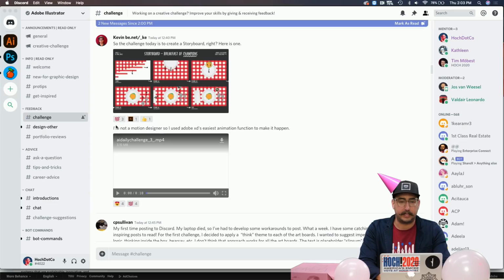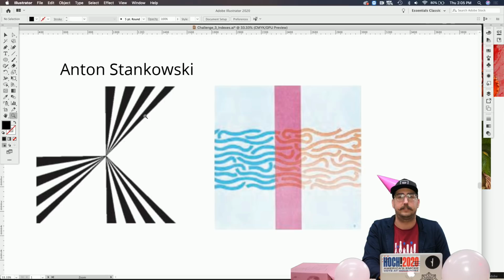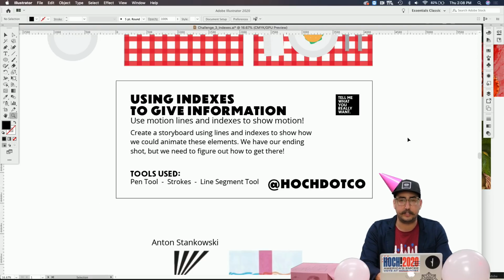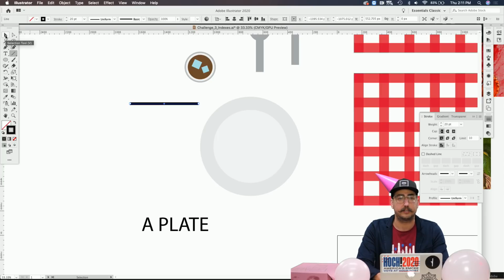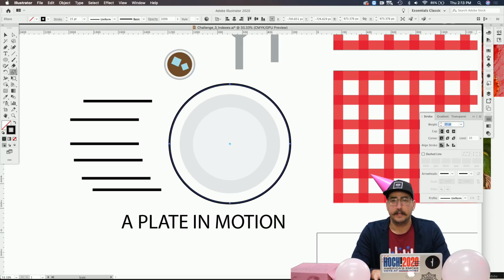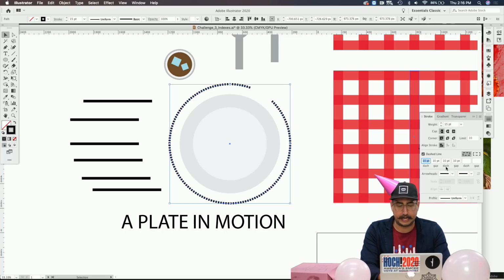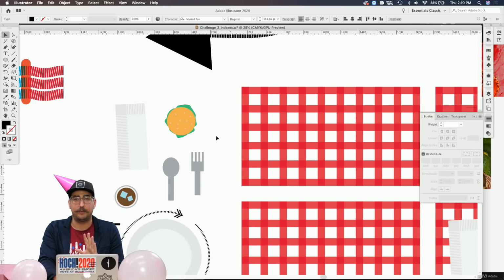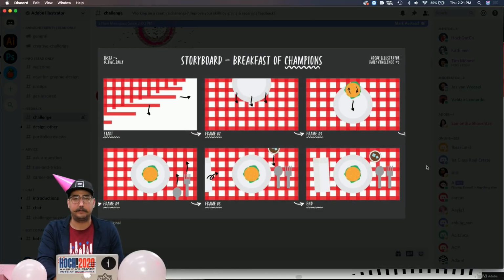Adobe Illustrator Daily Creative Challenge - Indexes | Adobe Creative Cloud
Challenge: Create a short animation storyboard using the line tool, dashed lines, arrowheads and strokes to show movement.

Join your host every morning at 2:00pm PT to learn how to approach each challenge using Adobe Illustrator. Complete 9 challenges by Friday, December 13th and you’ll be on your way to sharpening your skills. Get your questions answered, see what the community is creating and get feedback on your work - see you there!